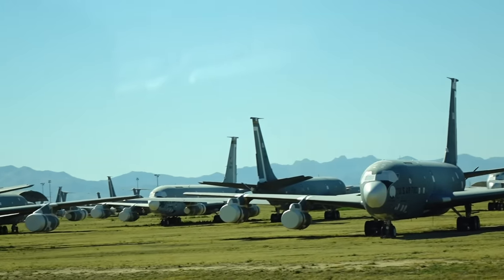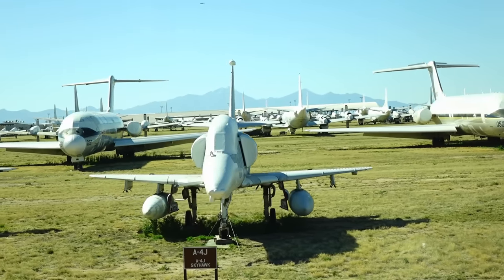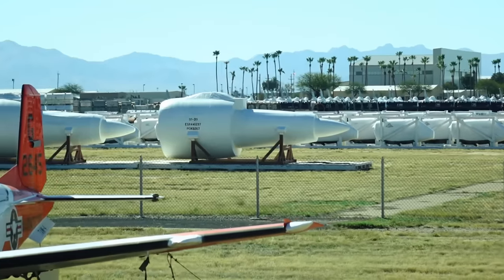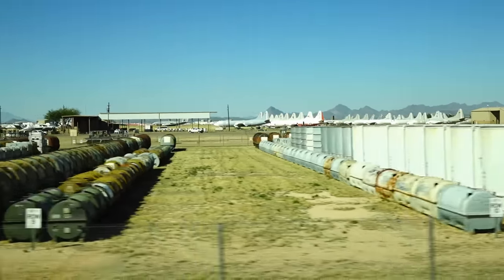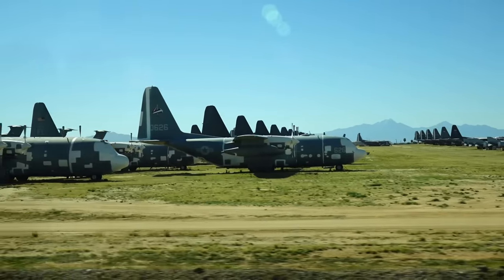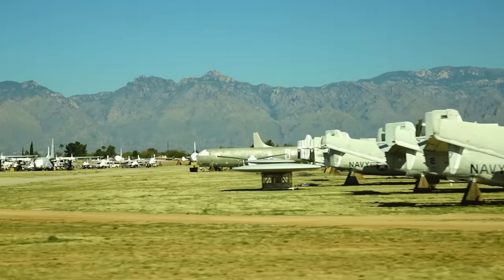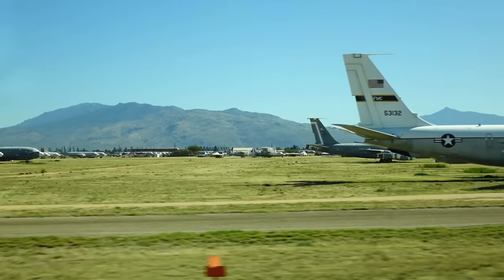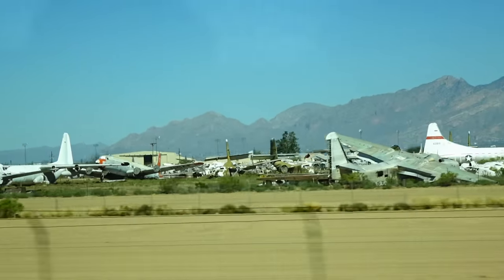The Davis Monthan - Aircraft Boneyard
Coach Trip around the Boneyard. fantastic commentary from our guide who was a retired fighter pilot... wish I had got his name... !!

28 minute video but very interesting.  Filmed on Friday 24th Feb 2017

Note: Some aircraft to get a new life after being inn the boneyard for many years like this B-52H Stratofortress nicknamed "Wise Guy" in 2020 !!

The 309th Aerospace Maintenance and Regeneration Group (309th AMARG),[2] often called The Boneyard, is a United States Air Force aircraft and missile storage and maintenance facility in Tucson, Arizona, located on Davis–Monthan Air Force Base. The 309th AMARG was previously Aerospace Maintenance and Regeneration Center, and the Military Aircraft Storage and Disposition Center, and its predecessor was established after World War II as the 3040th Aircraft Storage Group.

The 309th AMARG takes care of nearly 4,000 aircraft, which makes it the largest aircraft storage and preservation facility in the world. An Air Force Materiel Command unit, the group is under the command of the Ogden Air Logistics Complex at Hill Air Force Base, Utah. The 309th AMARG was originally meant to store excess Department of Defense and Coast Guard aircraft, but has in recent years been designated the sole repository of out-of-service aircraft from all branches of the US government. The arid climate of the region makes the 309th AMARG an ideal location for storing aircraft, as there is very little humidity in the air that would corrode metal.